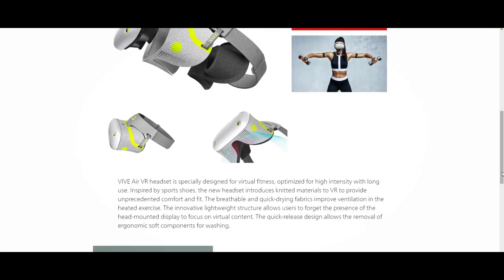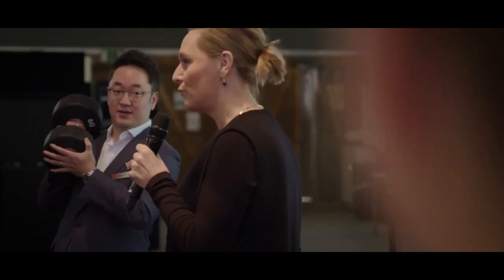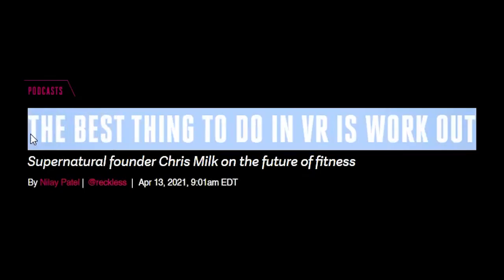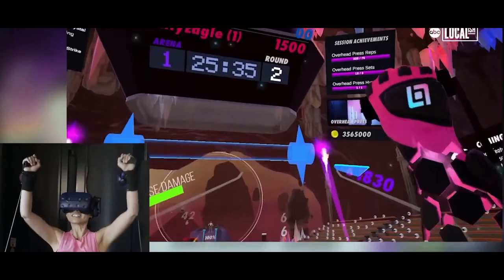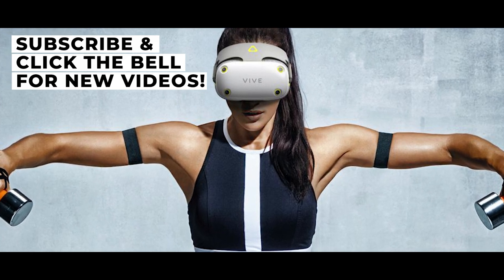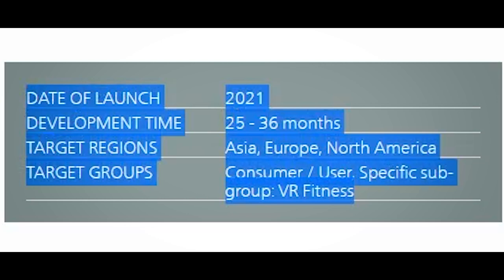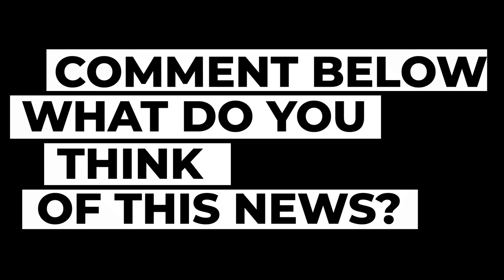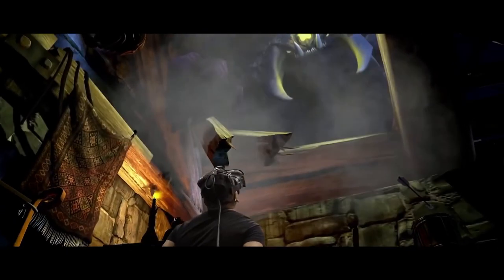OMG HTC LEAKED THEIR HTC VIVE AIR at the IF Design Awards BEFORE VIVECON 2021!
OMG HTC LEAKED THEIR HTC VIVE AIR @ the IF Design Awards BEFORE VIVECON 2021!

Exciting news as the latest HTC VIVE Air images have been released during the 2021 IF Design Awards before Vivecon in May of 2021. Is this the HTC standalone vr headset that everyone is anticipating? will lit be marked to the VR Fitness masses and corporation? The design and ergonimics of the vr headset look very nice!

HEADPHONES & CONTROLLER
BATTERIES
1.5V rechargeable AA batteries

4K HDMI cable